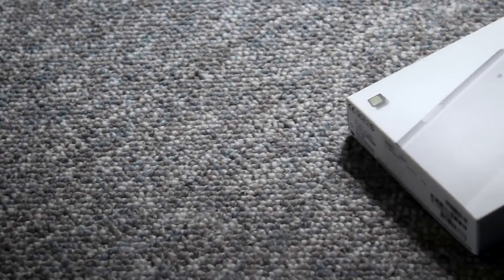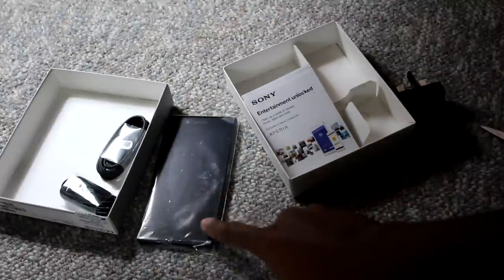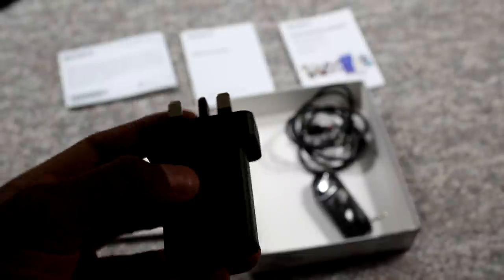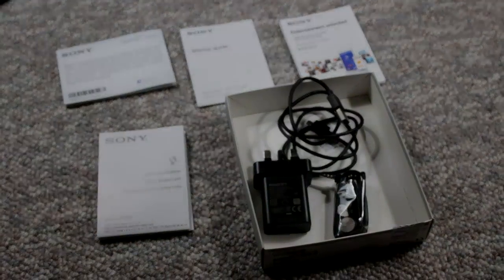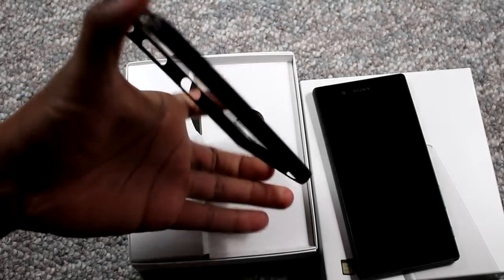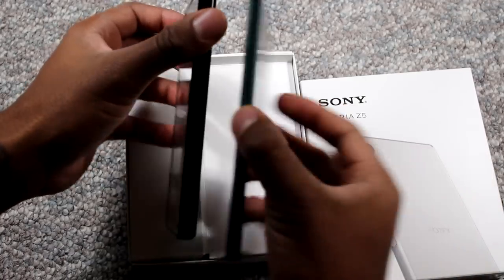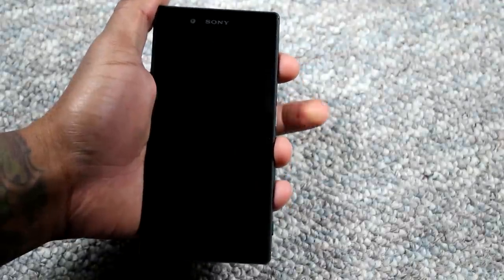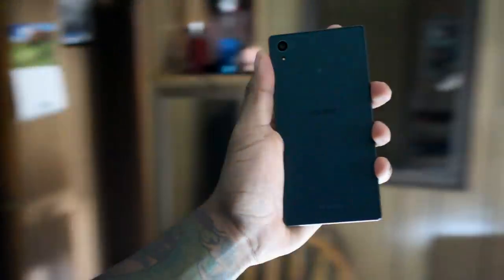Green Sony Z5 Quick Look and First Impressions + PS4 Remote Play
I give my take on the Sony Z5 Dual with my first impressions and a quick look.

Please leave constructive criticism down below in the comment section.